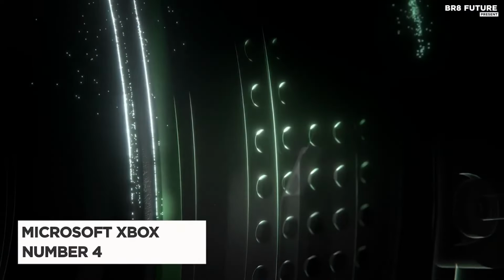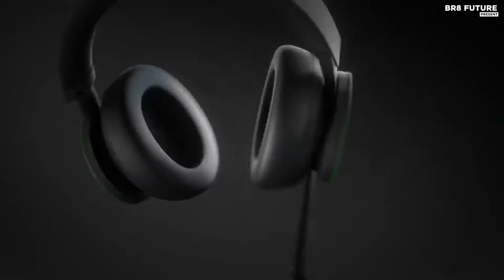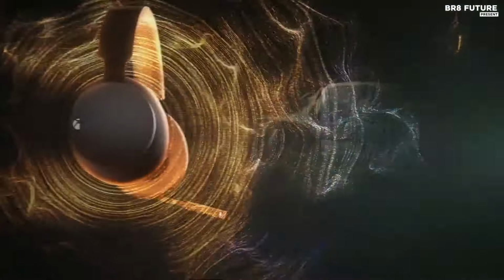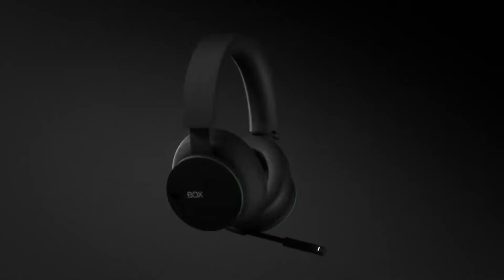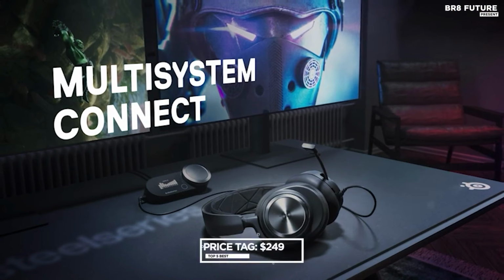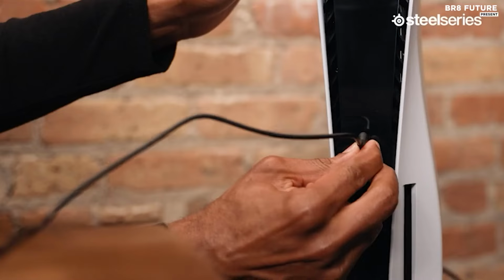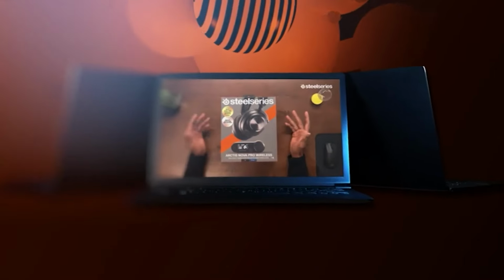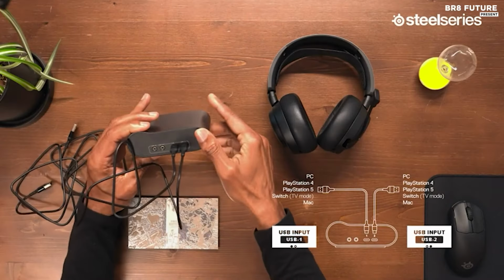Best Xbox Headset 2023 | 5 Best Gaming Headset for Xbox 2023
Portions of footage found in this video is not original content produced by Br8 Future. Portions of stock footage of products was gathered from multiple sources including, manufactures, fellow creators and various other sources for visual reference only.  If you have any issue with the content or something belongs to you, and you want it to be removed, please do not hesitate to contact us at We will delete it within 24 hours Links to the Best Xbox Headset 2023 are listed below. At Br8 Future, we've researched the Best Xbox Headset 2023 on Amazon saving you time and money.

Number 5. Turtle Beach Recon 500

Number 4. Microsoft Xbox Wireless Headset

Number 3. SteelSeries Arctis 9X

Number 2. Razer Nari Ultimate for Xbox One

Number 1. the SteelSeries Arctis Nova Pro

Welcome to our YouTube video on the "Best Xbox Headset 2023"! If you're an avid gamer, you know that a high-quality headset can make a world of difference in your gaming experience. Whether you're looking to immerse yourself in the virtual worlds of your favorite games or communicate seamlessly with your teammates, having the best Xbox headset is essential.

In this video, we'll be taking an in-depth look at the top Xbox headsets available in 2023. We've scoured the market, tested numerous models, and carefully curated a list of the absolute best options for you. From exceptional audio quality to comfortable designs and advanced features, these headsets have it all.

and that's where our guide to the top 5 Best Xbox Headset 2023, you can buy for this year comes in. As always all the links to products you'll find in the description below and let us know in the comments which tech-related topics you'd like to see in our next videos!

Hope you enjoyed my Best Xbox Headset 2023 video.